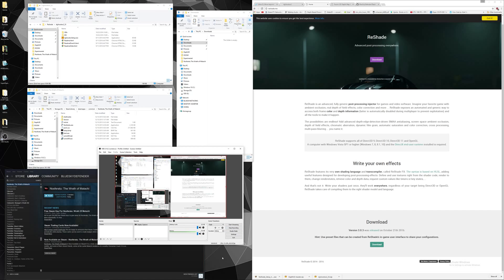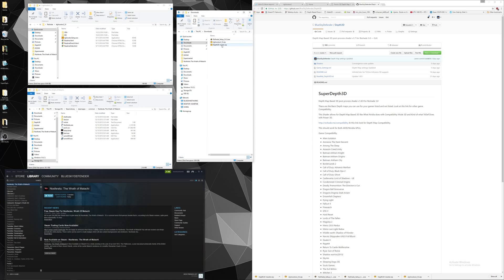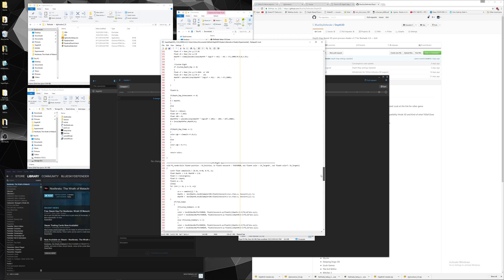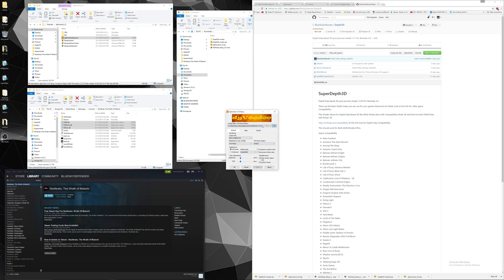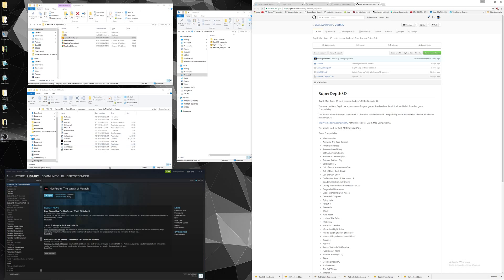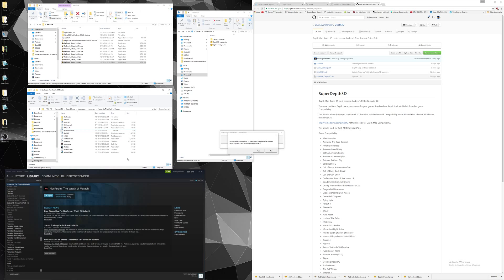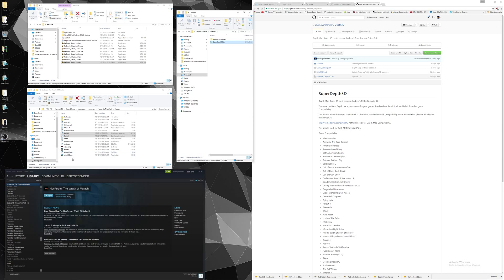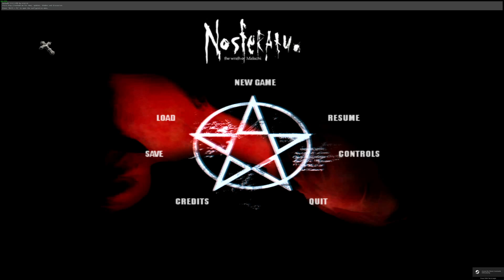DGvoodoo & Depth3D Video Guide One of Two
Please Enjoy Part One